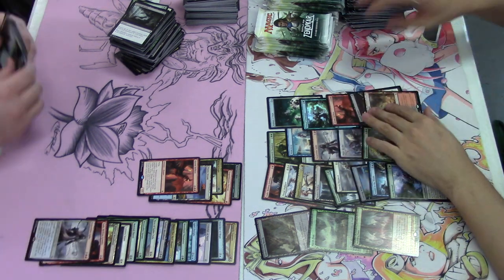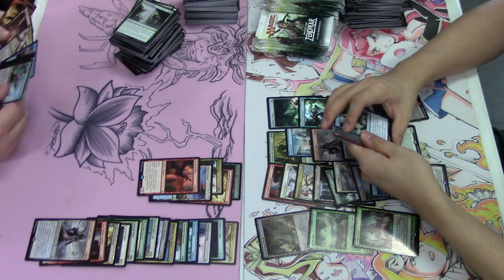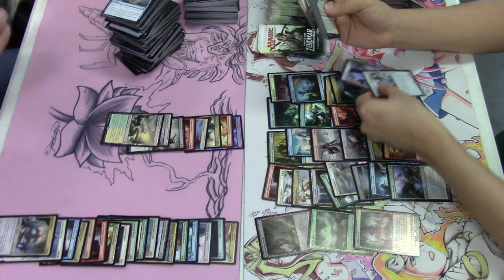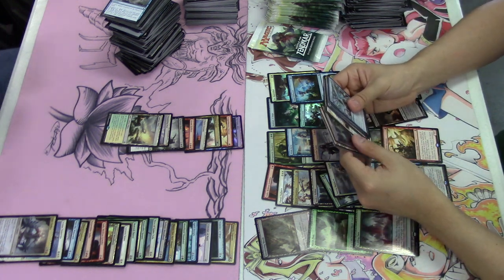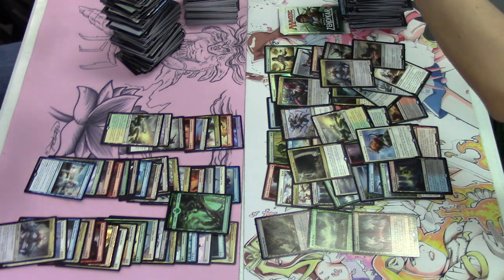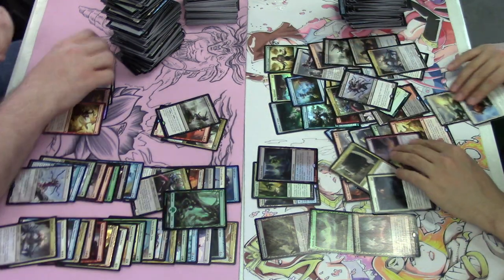2 Battle for Zendikar Booster Box Opening 4